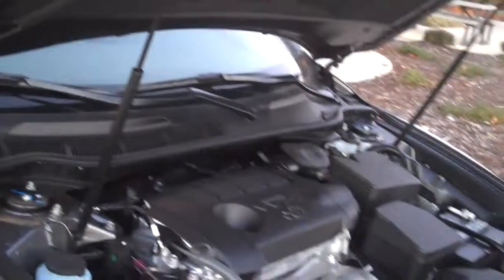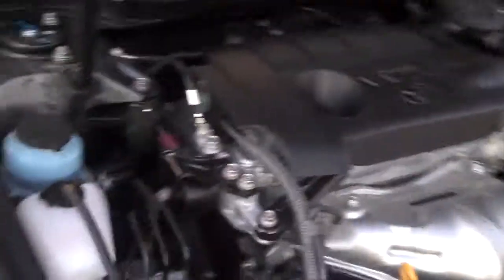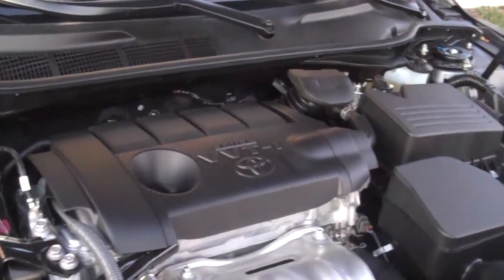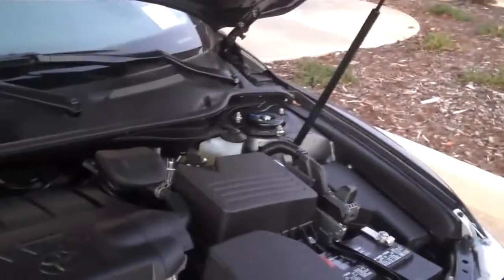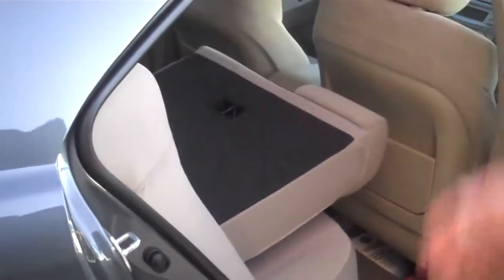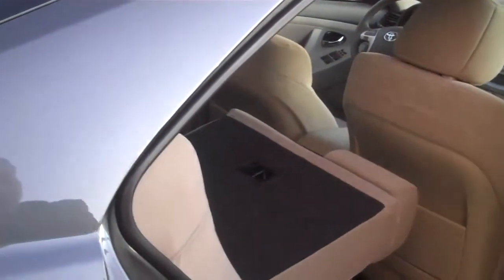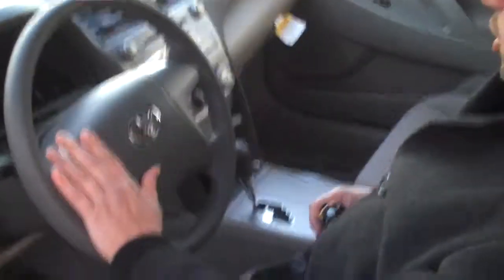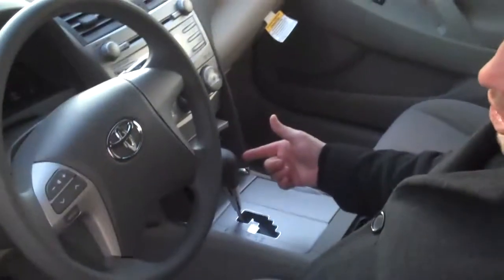Rod Ayers at Bill Penney Toyota demonstrating the 2011 Camry LE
Rod Ayers demonstrates the 2011 Toyota Camry at Bill Penney Toyota. Please conctact Bill Penney for your next Camry. and yes the Camry helps prevent Bear attacks.